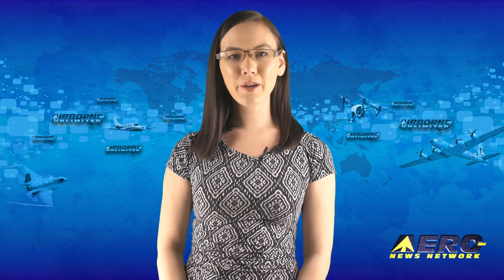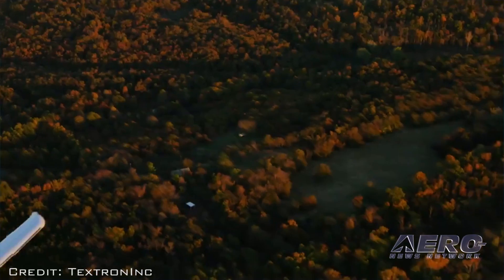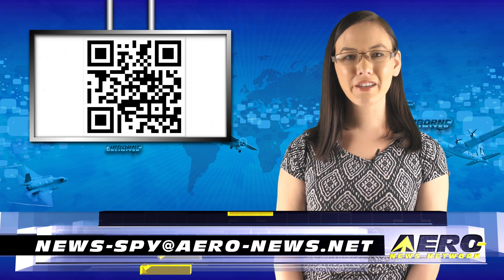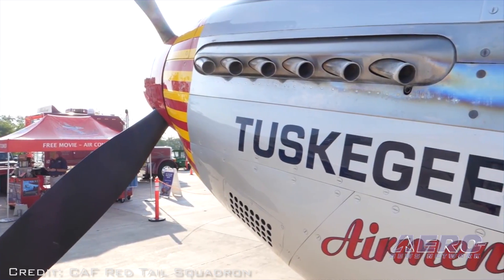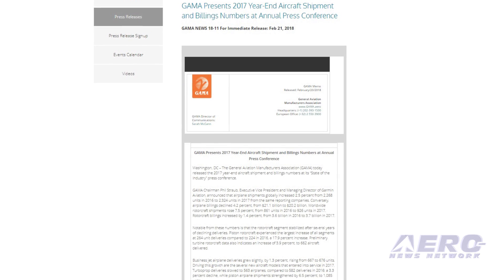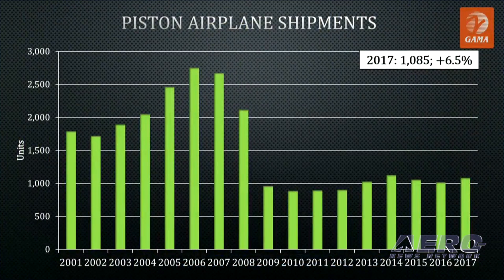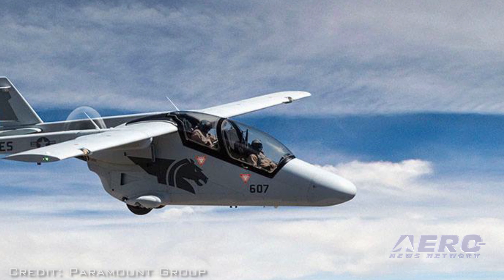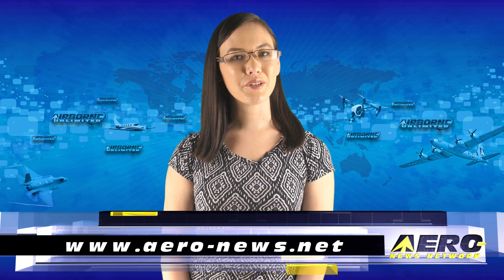Airborne 02.23.18: Textron Nixes TTx, GAMA $Billing$, Bronco II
Also: Airliner Evacuation, Tuskegee Airman Event, Sikorsky Combat Rescue Helicopter, FreeFlight Txp Integration

Textron Aviation has apparently ended production of the Cessna TTx airplane, though the company has not officially confirmed or denied that it has made the move -- or even responded to our questions. ANN became aware of the situation following an email from a reader saying that all information about the airplane had been removed from the company's website, which a quick check on the Internet confirmed. The scrubbing has been thorough, with a search of "TTx" on the company website returning no results. We sent an email to Textron Corporate Communications, which has not responded to our inquiry. GAMA has released 2017 year-end aircraft shipment and billings numbers at its annual “State of the Industry” press conference. GAMA Chairman Phil Straub, Executive Vice President and Managing Director of Garmin Aviation, announced that airplane shipments globally increased 2.5 percent, from 2,268 units in 2016 to 2,324 units in 2017 from the same reporting companies. Conversely, airplane billings declined 4.2 percent, from $21.1 billion to $20.2 billion. Bronco Combat Systems USA has introduced the Bronco II Aircraft -- which is a two-crew C4ISR and precision strike aircraft, capable of carrying a wide range of weapons, sensors and systems in extended airborne mission operations. "This aircraft is a real game-changer for the warfighter. It is unique in that it has been designed specifically as a light attack and ISR platform from the onset," said Paramount Group International Chairman Ivor Ichikowitz. All this -- and MORE in today's episode of Airborne!!!

Airborne 02.23.18 is chock full of info in this Daily News Episode, Friday, February 23rd, 2018... Presented by Aero-TV veteran videographer and Airborne Hosts Brianne Cross, Christopher Odom, and Laura Hutson, and is supported by ANN CEO/Editor-In-Chief Jim Campbell, Chief Videographer Nathan Cremisino, and Aero-Journalist Tom Patton, this episode covers:

Textron Aviation Kills Off Cessna TTx
GAMA Presents 2017 Year-End Aircraft Shipments/Billings
Bronco II Aircraft Launched For The U.S. Market
NTSB Recommends Changes In FAA Airliner Evacuation Procedures
Free “Meet A Tuskegee Airman” Live Online Event February 28
First Sikorsky Combat Rescue Helicopter Enters Final Assembly
FreeFlight Systems Adds Transponder Integration Options For 1203C SBAS/GNSS